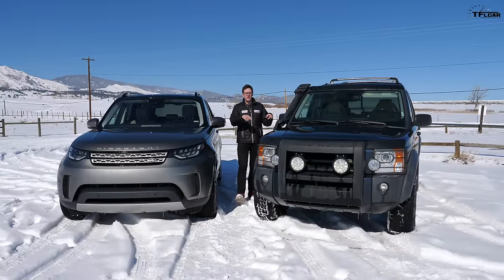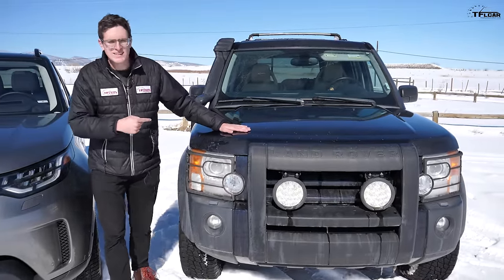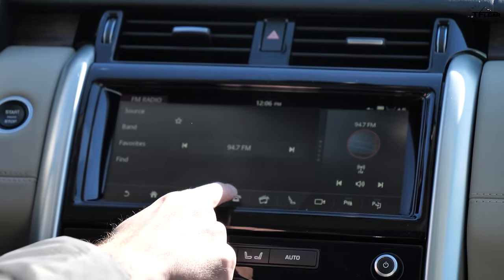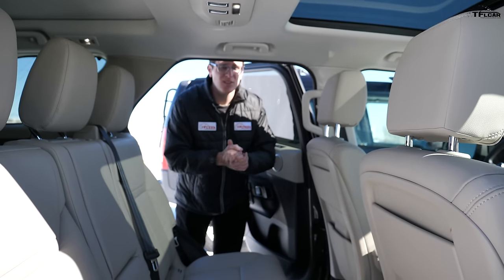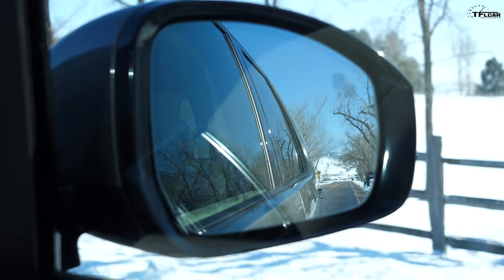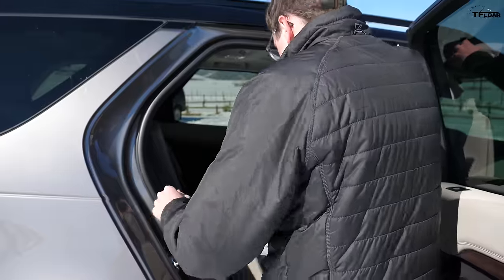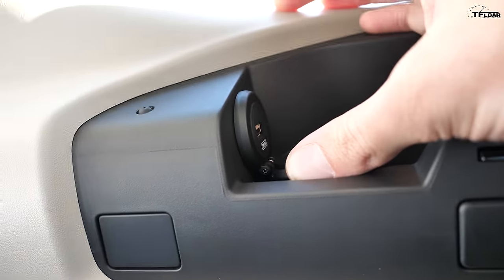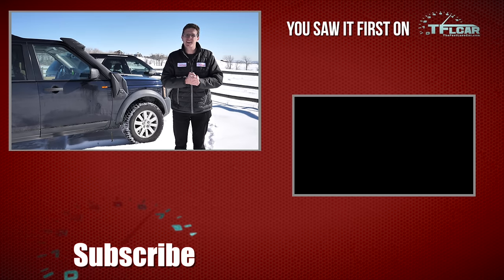Is The New Land Rover Discovery ACTUALLY BETTER Than A $5000 14-Year-Old LR3??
On this episode of The Fast Lane Car we compare two generations of Land Rover Discovery to see how they improved. In this video we look at the features and cool things that have changed between the 2006 Discovery 3 and brand new Land Rover Discovery 5.